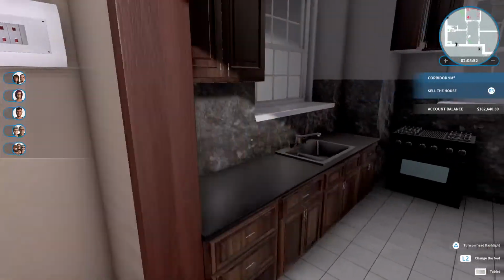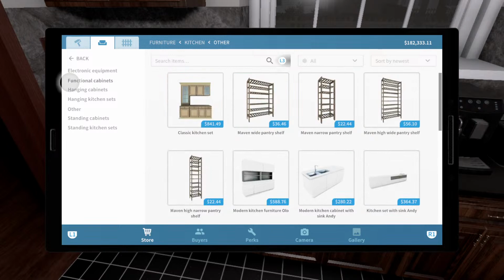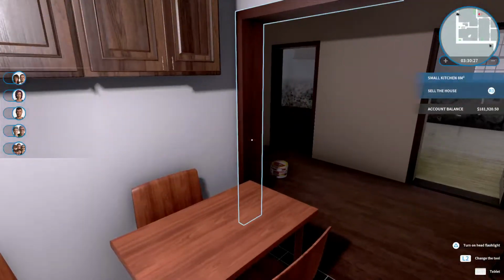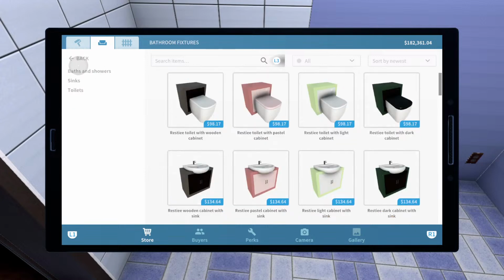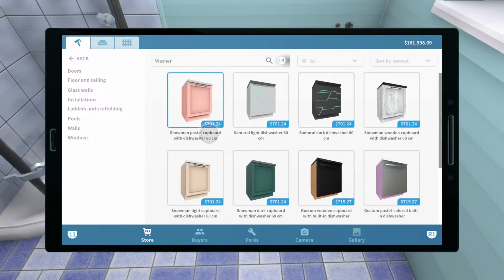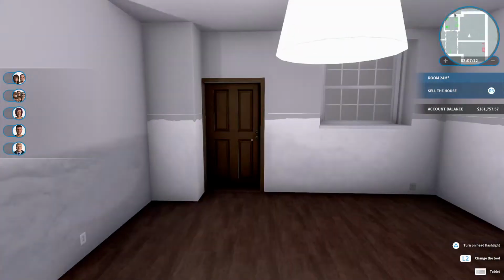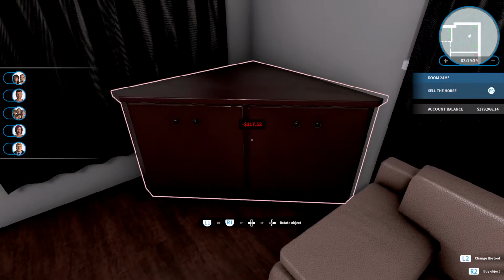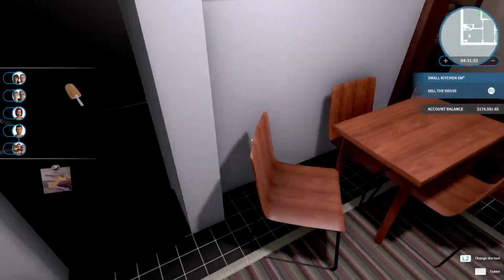HouseFlipper Livestream Ep.2 PART 2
Im a gamer. Focusing on gta and fallout 4.